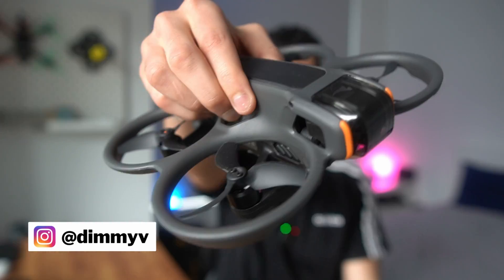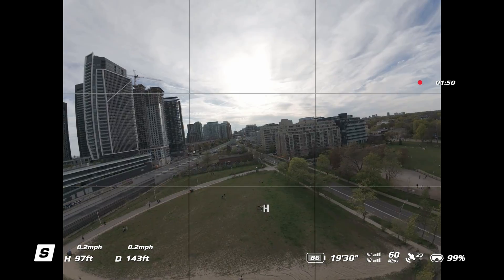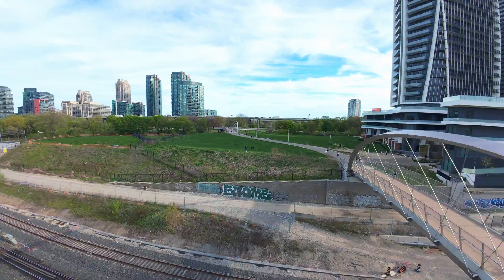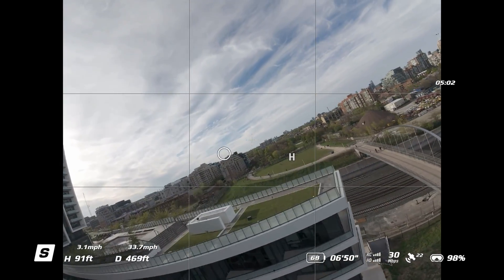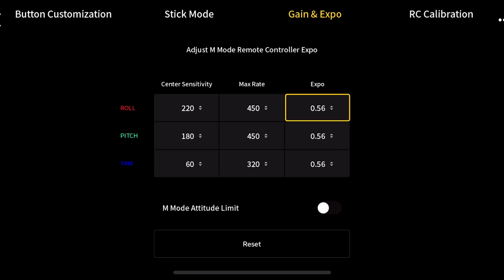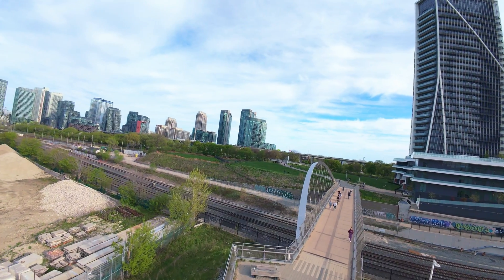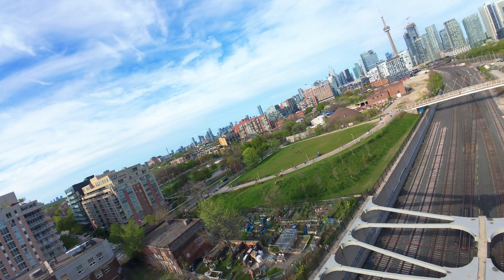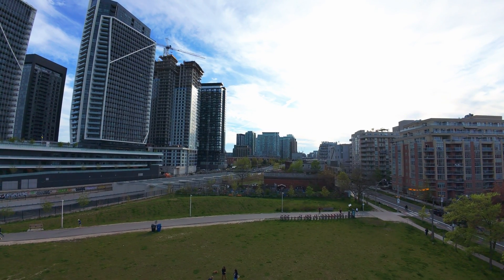DJI Avata 2 Flight Modes Explained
Discover DJI Avata 2's three dynamic flight modes - Normal, Sport, and Manual - as we delve into each mode and showcase thrilling speed runs! From the user-friendly Normal mode to the high-performance Sport mode and the full control of Manual mode, we provide a detailed guide to help you understand and maximize the Avata 2's flight capabilities. Experience the drone's agility and speed firsthand as we push it to the limit in adrenaline-pumping speed runs. Discover how to unlock the full potential of the Avata 2 and elevate your drone flying experience!

My drone footage cannot be found on stock websites.

Timestamps:
00:00 Intro
00:56 Speed Runs
03:27 Flight Modes - Normal
05:42 Flight Modes - Sport
06:52 Flight Modes - Manual
10:57 Final Thoughts
17:11 What do you think?